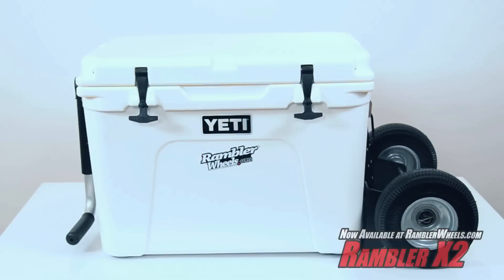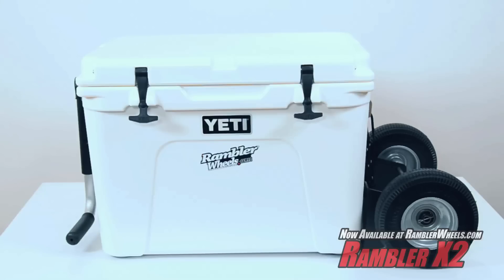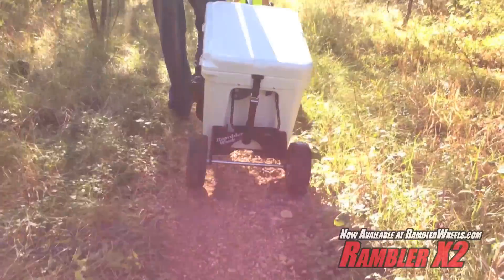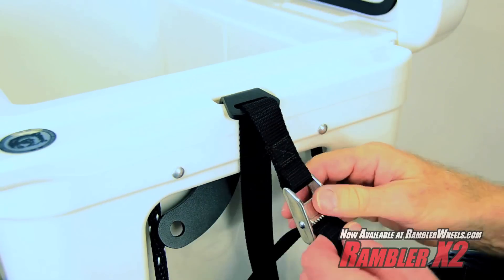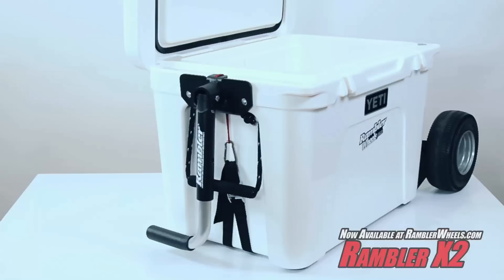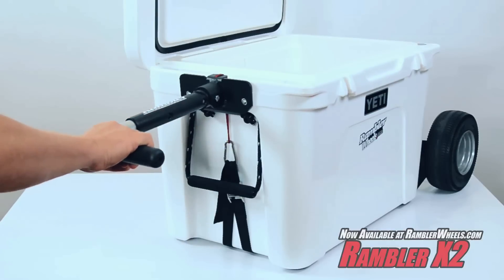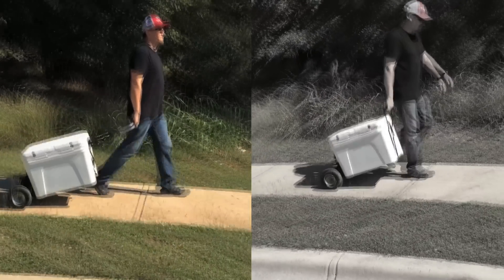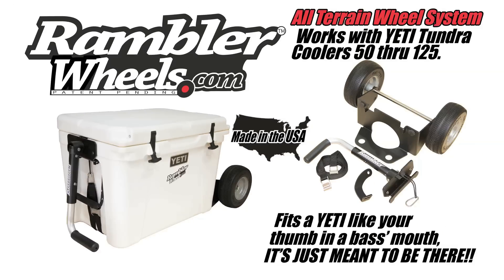Rambler Wheels X2 Features - Wheel System for YETI Coolers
The Rambler X2 is here with great features that allow for a level cooler, security, and a telescoping switch-grip handle that is like no other.

The Rambler X2 gives you the choice of two axle positions.  One gives you a level cooler in the resting position.
 The other provides additional clearance and with these 8” flat-free Marathon wheels, the X2 can handle any terrain; rocks, sand, mud, or stairs, no problem.

The double duty lock hook quickly secures your YETI in two ways.  First, the hook drops into the integrated tie down slot of your YETI without needing to lace the strap through the SS cambuckle for quick and easy installation.  Second, the Hook allows for a cable lock to secure your YETI and Rambler to your truck or boat.

While the Rambler starts with great wheels, it finishes with a one of a kind Telescoping Switch-grip Handle that is specifically designed to attach to YETI's molded-in grips.  The handle's telescoping positions also rotate to the right or left to suit your preference.  With our handle you stand comfortably upright, without the handle you can not. With our handle you can maintain a comfortable distance from the cooler while walking, without the handle, the cooler will ride up on your heels especially when going downhill. The handle gets the job done and then swings down, and out of the way.

The rambler x2 is made in th usa of SS and aluminum components and is secured to the cooler with super strong nylon straps and works with a yeti 50 thru 125.